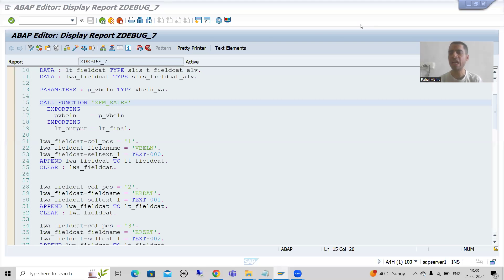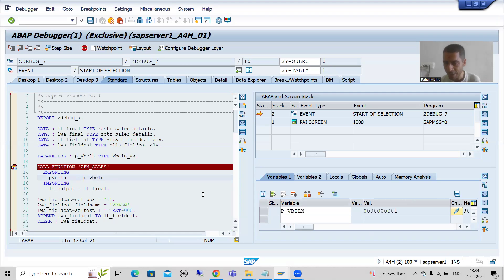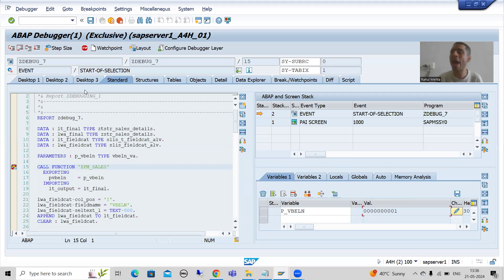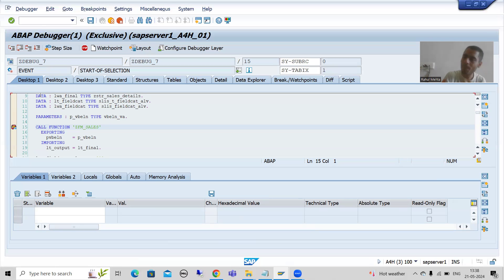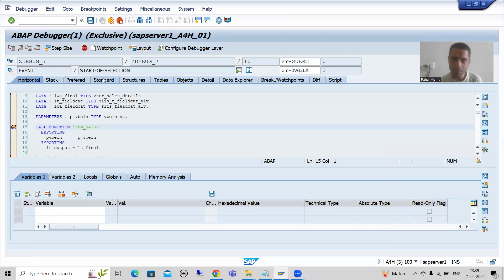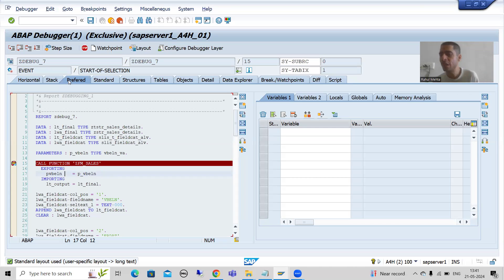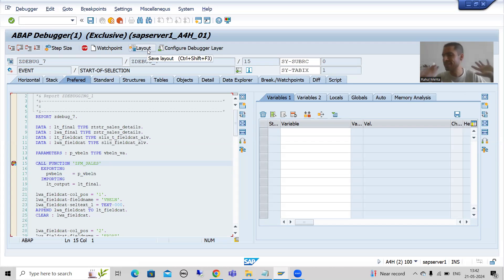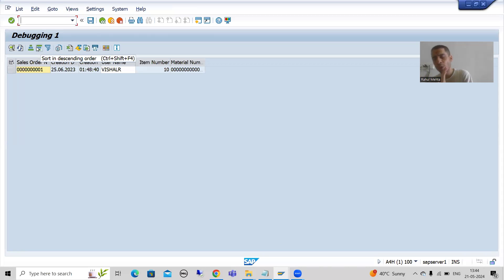16 - Debugging - Desktop 1, Desktop 2, Desktop 3 and Standard Desktop Part2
-Explanation of Standard Desktop.
-Demo on Setting the One Desktop as Default.
-Demo on Providing the Own Names to User Specific Desktop - Desktop 1, Desktop 2, Desktop 3 Respectively.